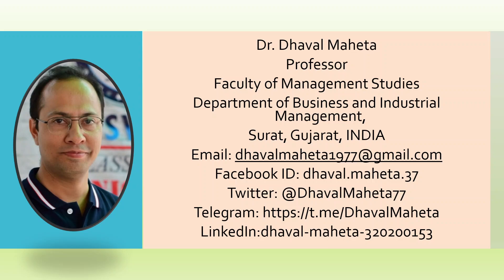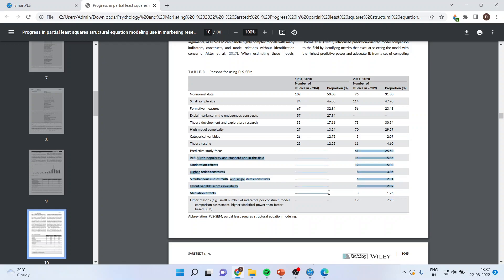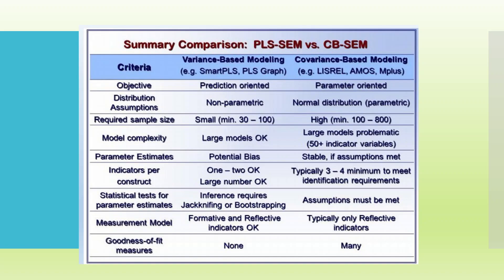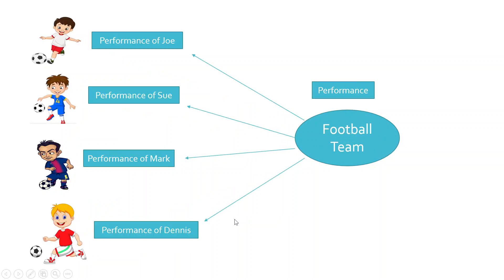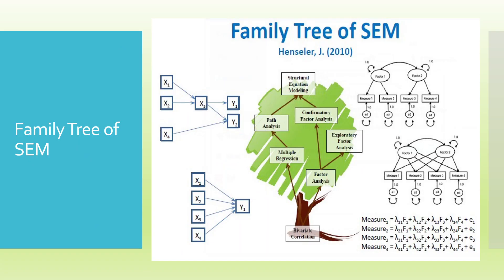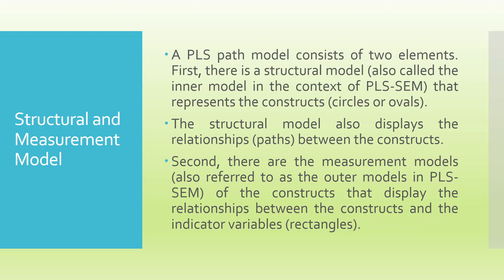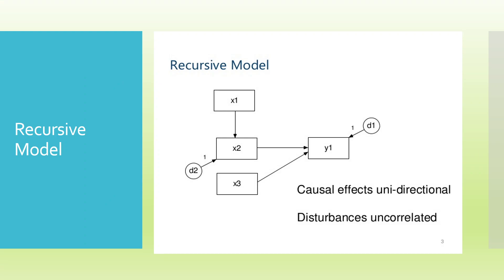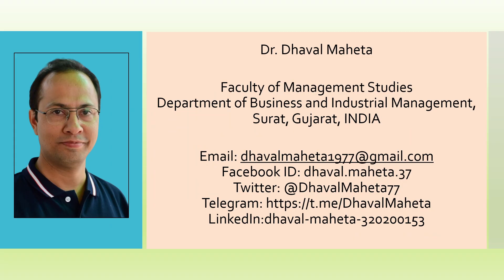2. Introduction to SmartPLS-4 || Dr. Dhaval Maheta